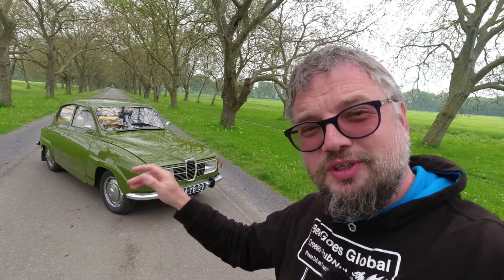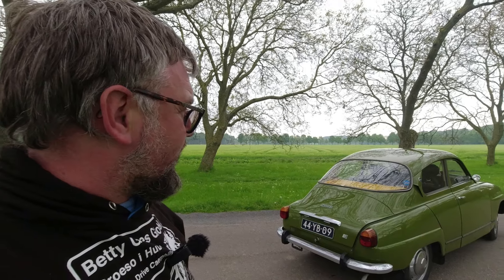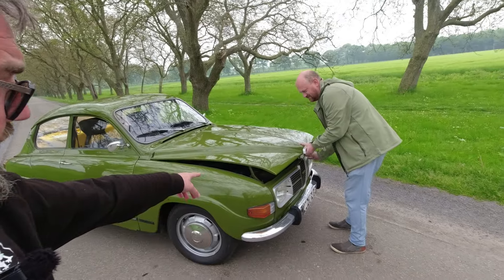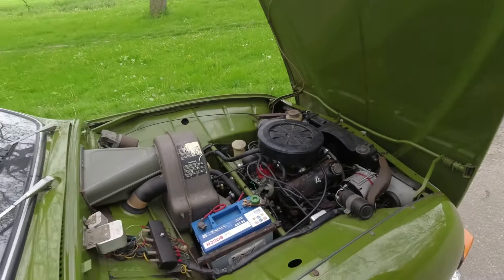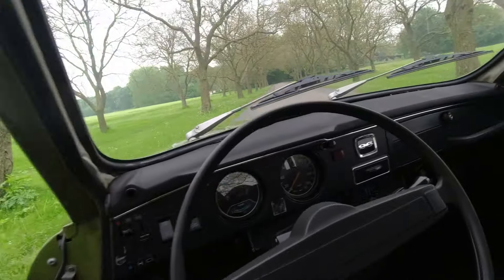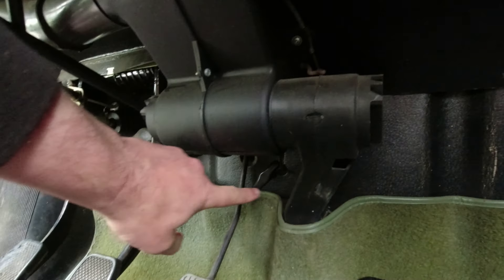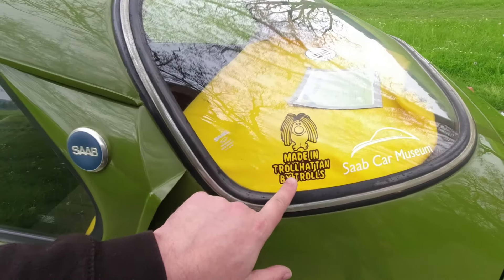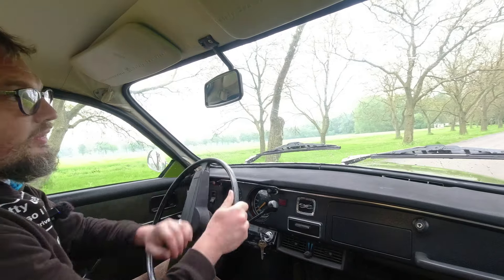Saab 96 V4 - a unique motor car with rallying pedigree!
It might not look it, but the Saab 96 is a car with genuine rallying credentials, having been put through its paces by Erik Carlsson, Stig Blomqvist and Per Eklund. The road version feels a little more sedate, but a Freewheel adds to the driving amusement, as do the very pleasant column gearchange and Ford V4 engine.